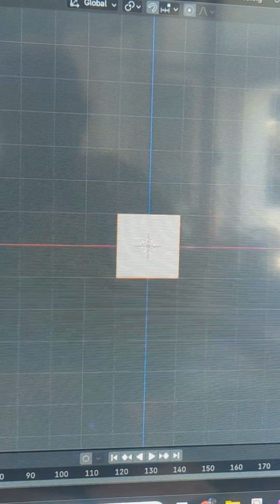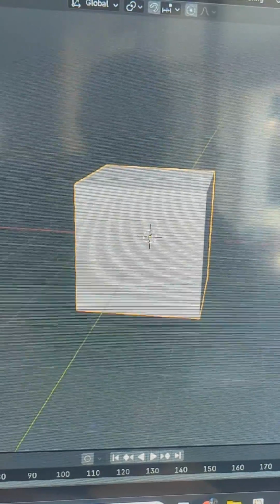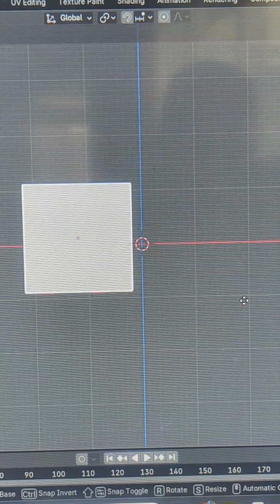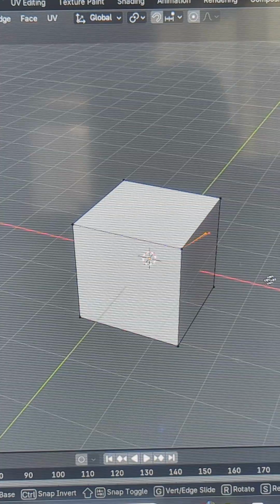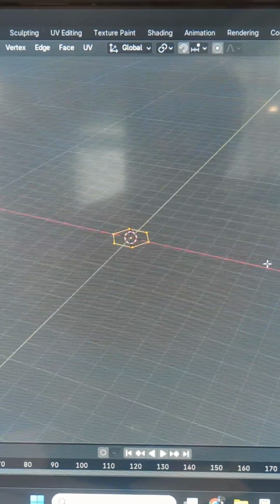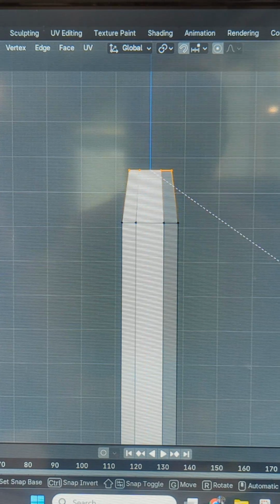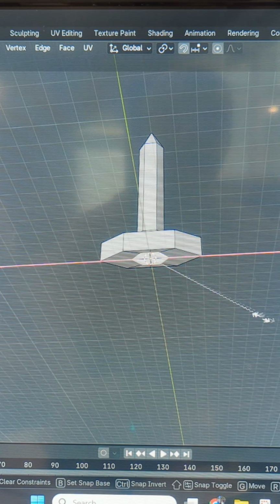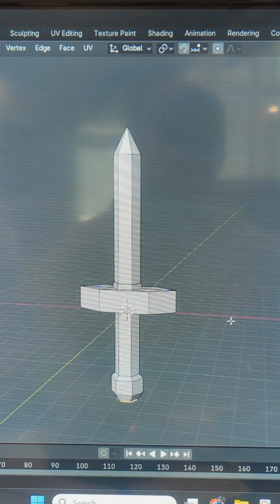3d Modeling for Beginners- The 4 Keystrokes You Need to Model Most Things